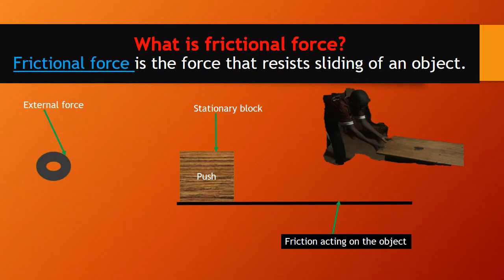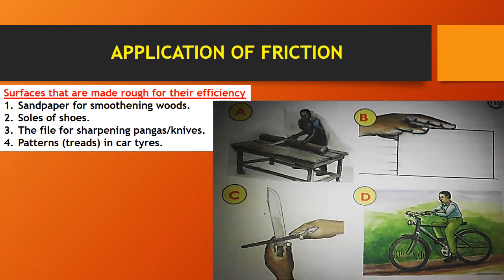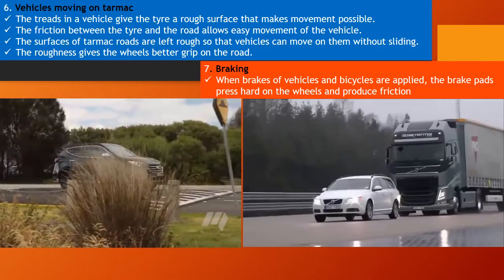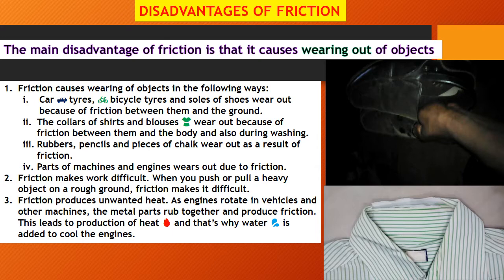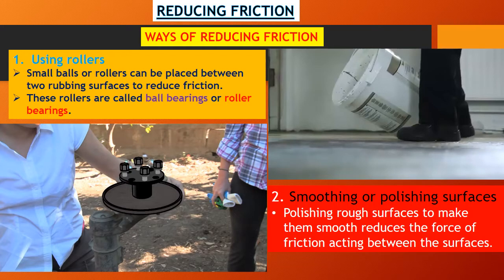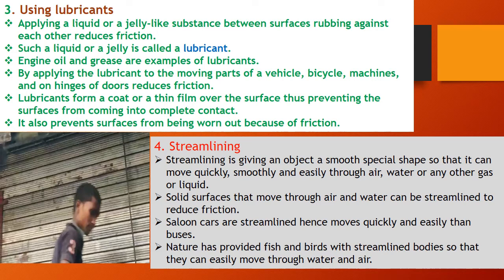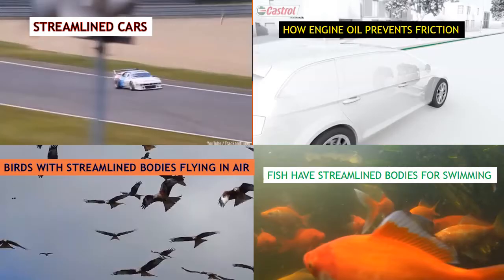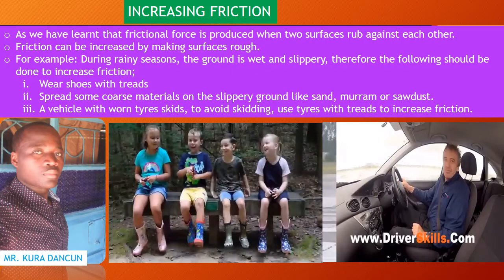SCIENCE LESSON PRESENTATION ON FRICTION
MAKING WORK EASIER BY MR. KURA DANCUN
Get to know more about friction. recommended to Primary Standard Seven Science lesson.